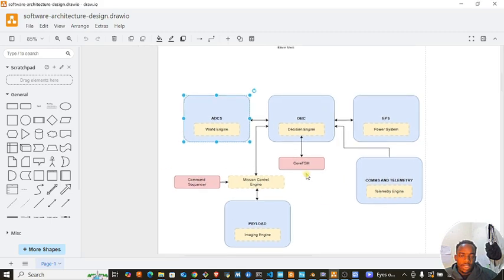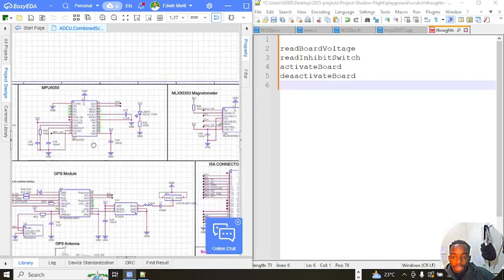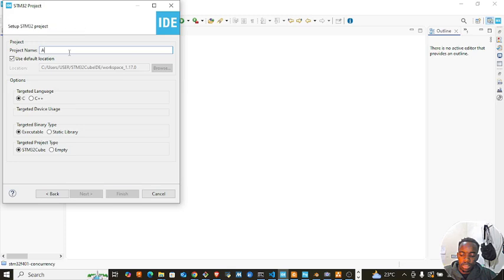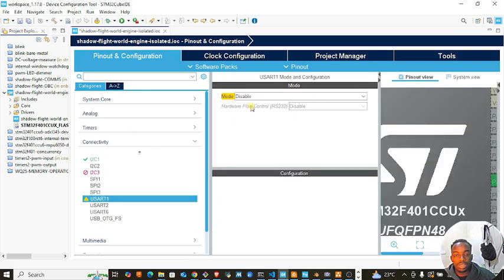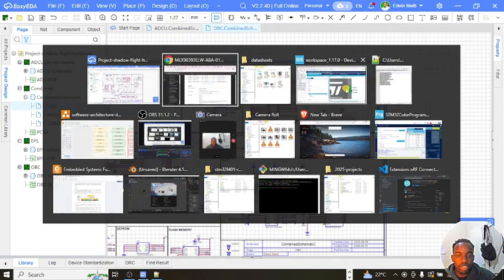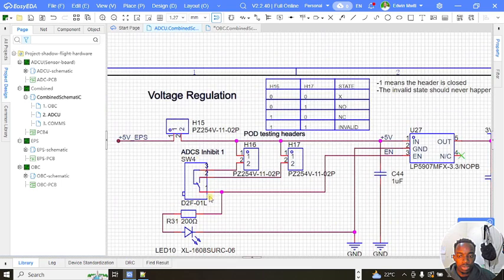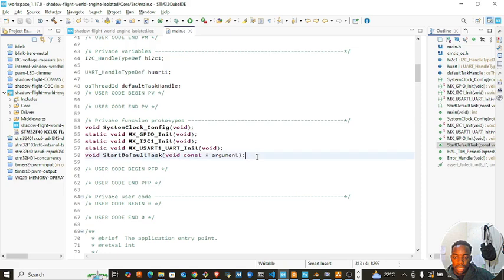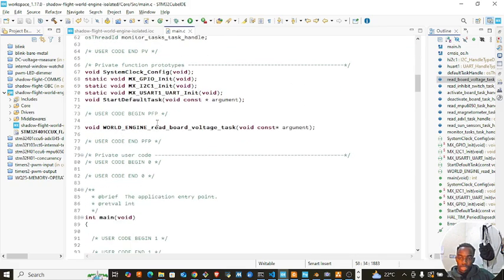Project Shadow Flight#17: Cubesat flight software design part 2 - coding the World Engine (uncut)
In this video we start coding the world engine on STM32